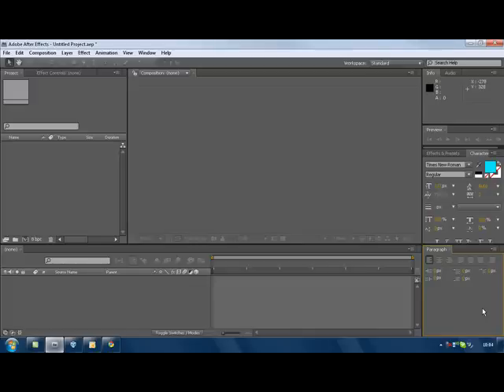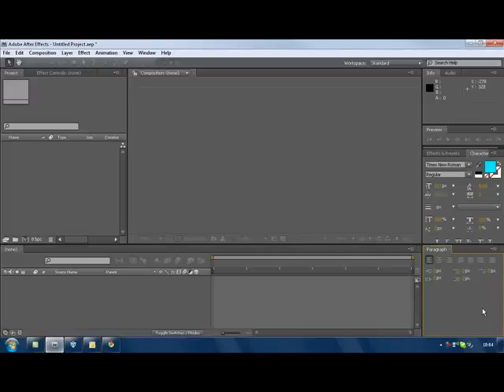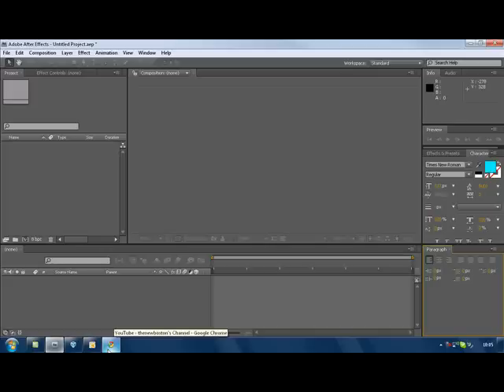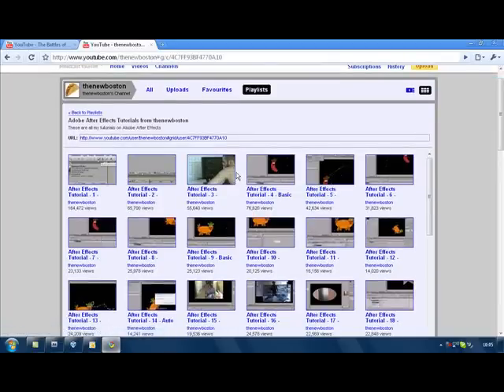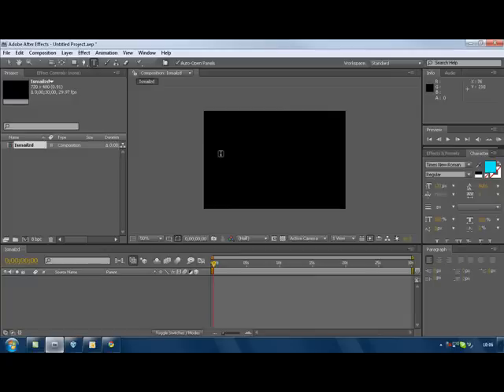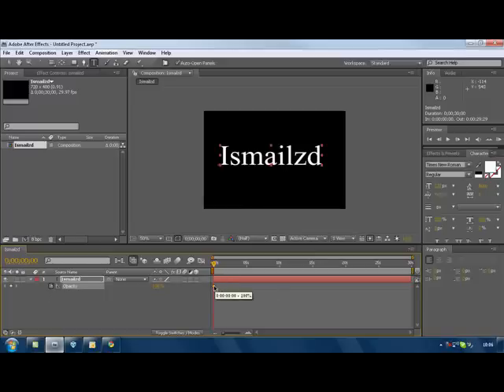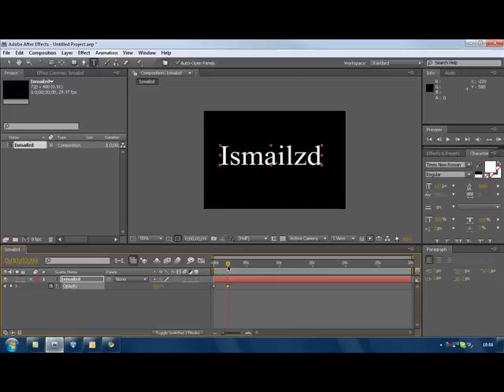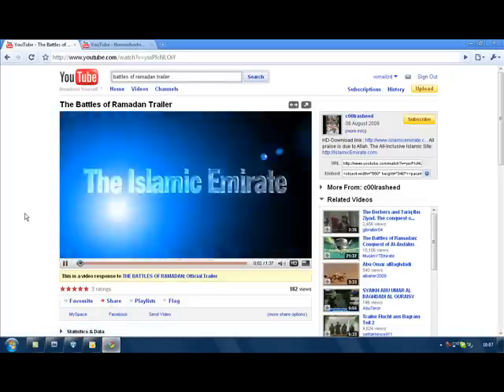After effects cs4 Tutorial | Indroduction and Opacity tool | Text series (basic)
This is a video Is introduction On what I'm going to do.